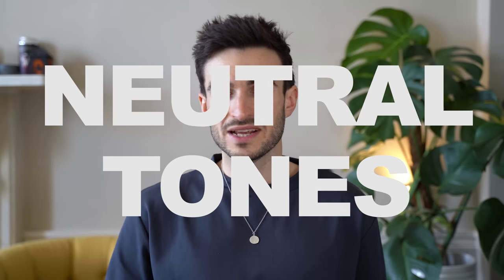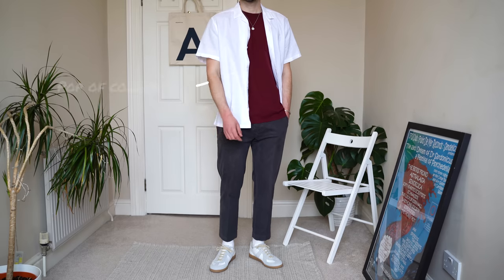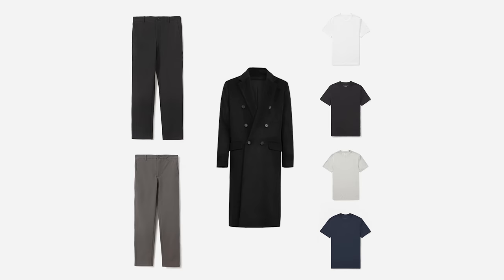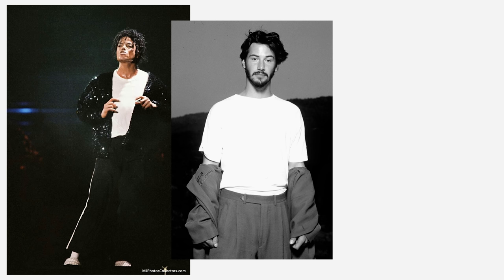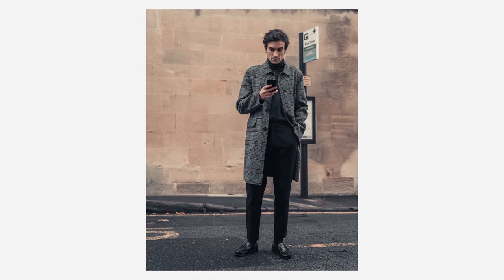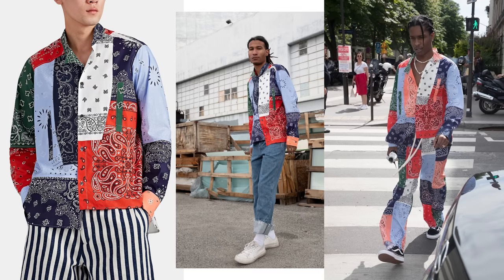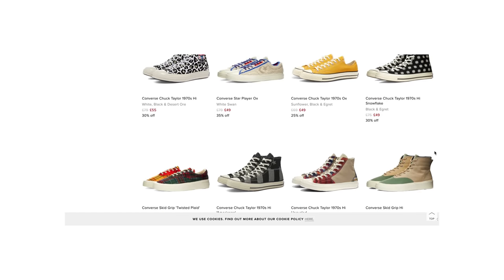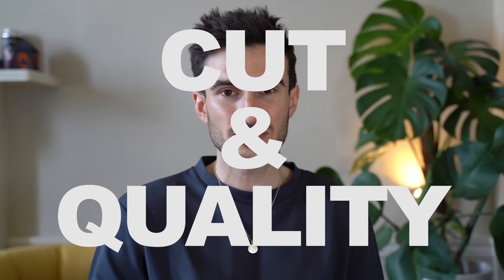Why You Should Wear Neutral Coloured Clothing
I have nothing against wearing colours and patterns but I rarely invest in those kinds of pieces. The majority of my wardrobe is made up of simple neutral pieces that all work well with one another. Although I do think about each of my purchases, I’m naturally drawn to the more neutral pieces when shopping for clothing anyway.

In this video, I want to talk about why neutral tones are so important when it comes to styling and how they make life so much easier! If you are someone who finds pairing colours together then this is a video for you. I hope you enjoy this video. I have been wanting to make it for a while and I hope it all makes sense.

I would describe my style as pretty minimal however, these tips will help make your life easier, no matter what style you are into.

CLOTHING IN THE VIDEO

Short Sleeve White Shirt
Trousers (similar)

Filmed with:

Sony a7iii
Tamron 28 - 75mm

Audio:

Sure SM57